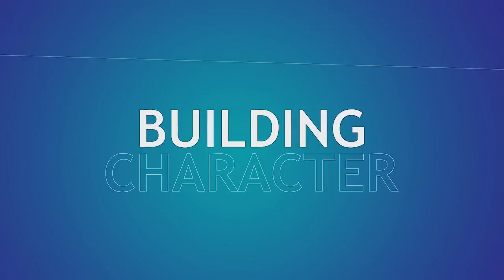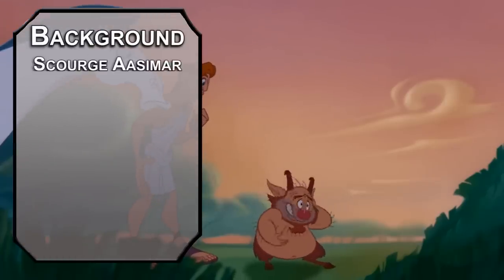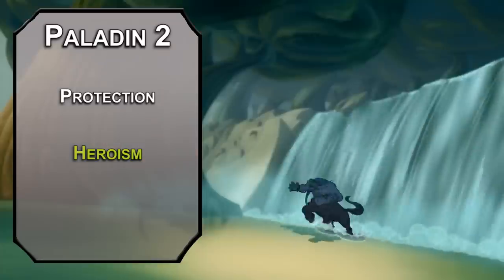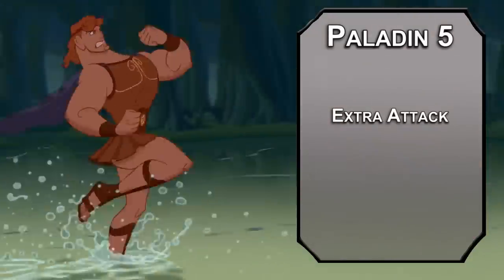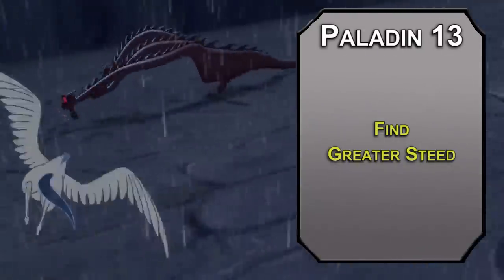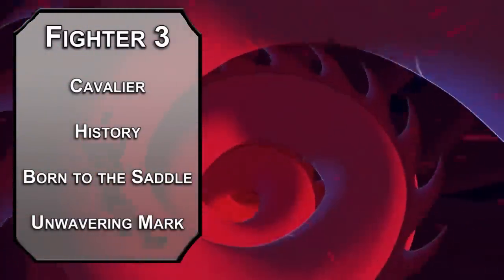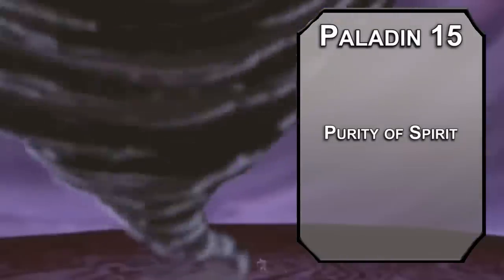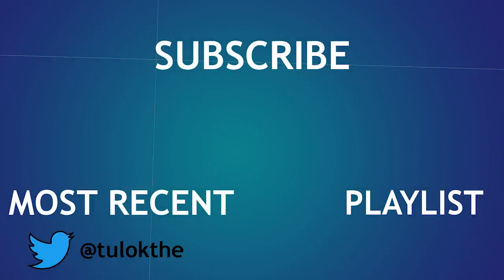How to Play Hercules in Dungeons & Dragons (Disney Build for 5e)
Today we have a Hercules build for D&D 5e! If you love Disney, or Greek Mythology, you're no stranger to Wonderboy.  With big muscles and a heart of gold, this is a great build for people who like to save the day in true heroic fashion.